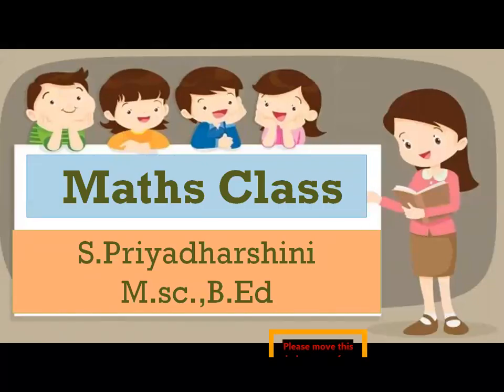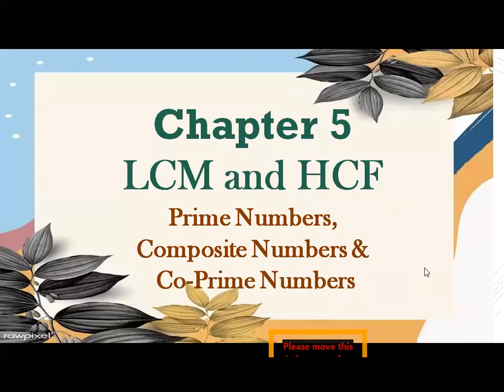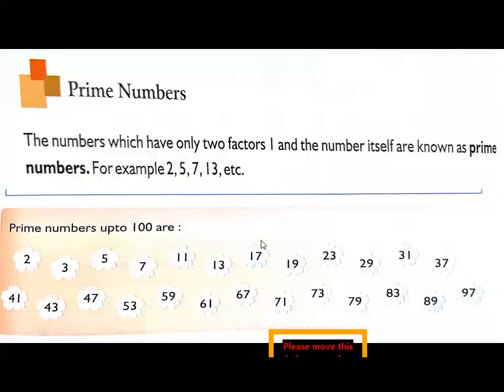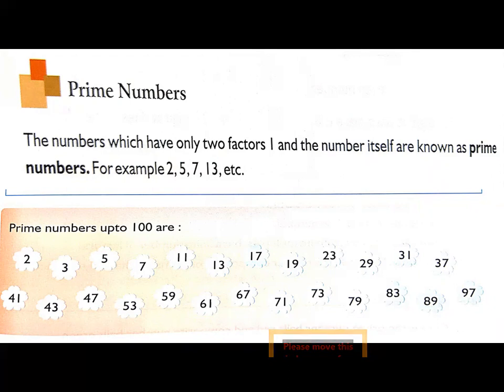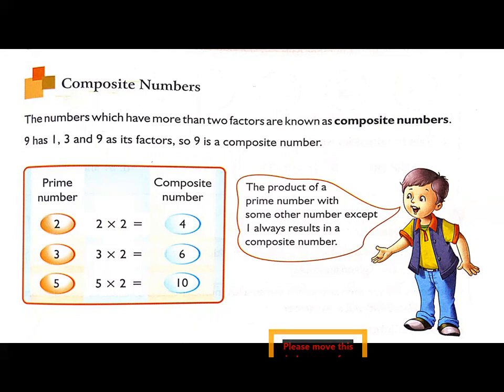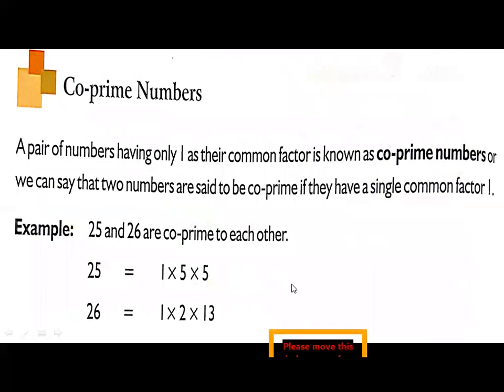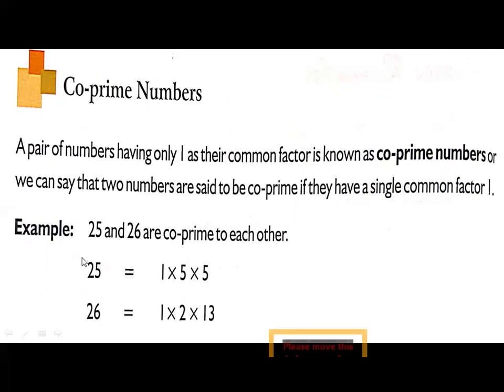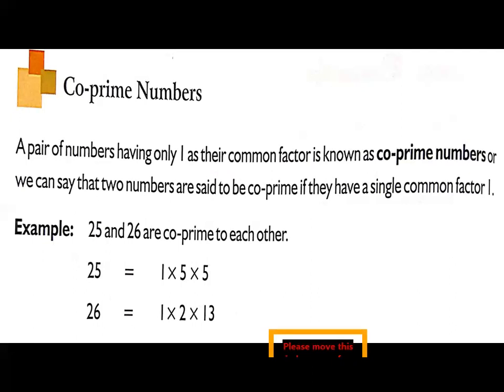G5 Maths 23 10